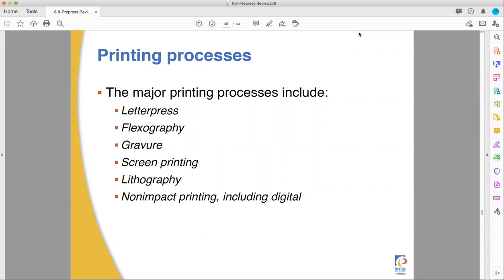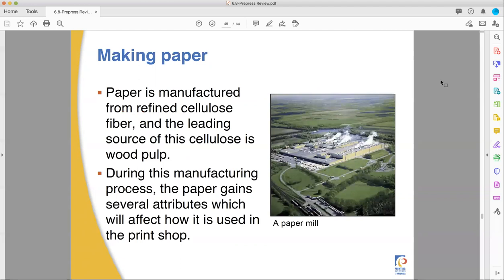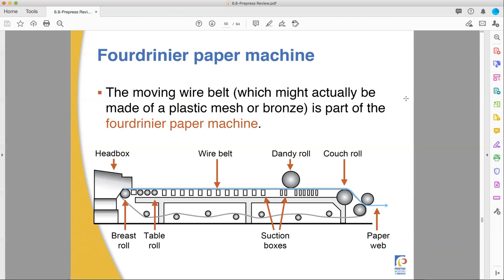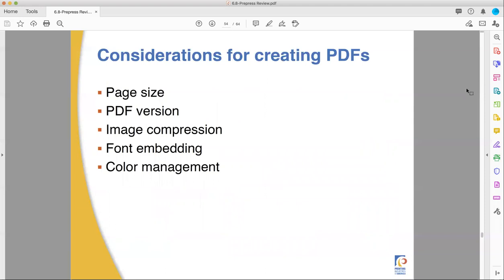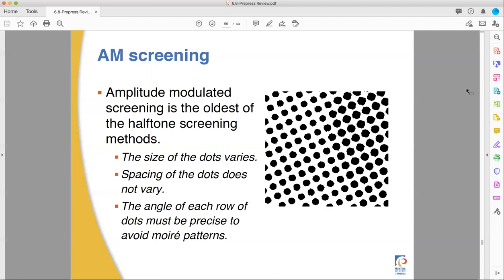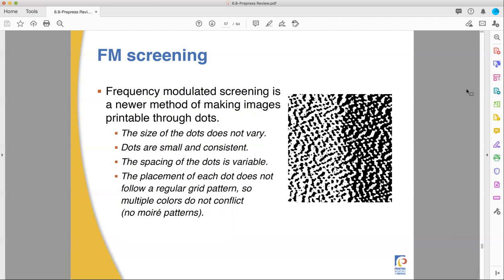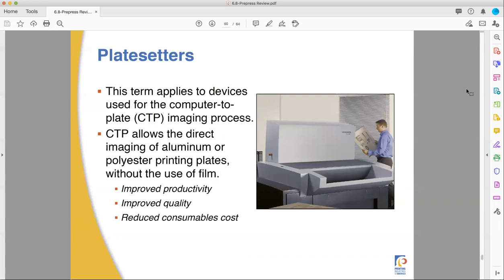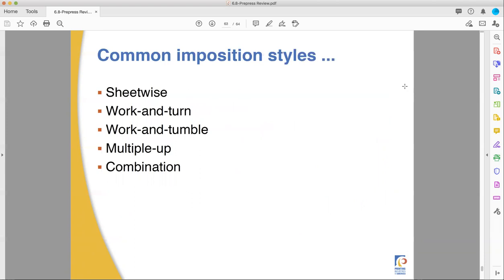PIA 6.8 Prepress Review (7/7)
Press types, paper making, finishing, platesetting, and imposition